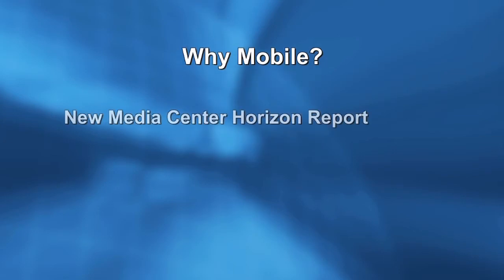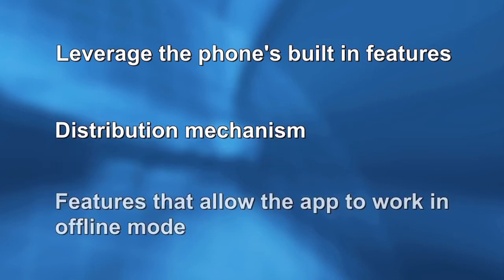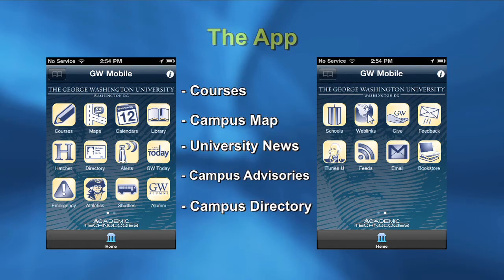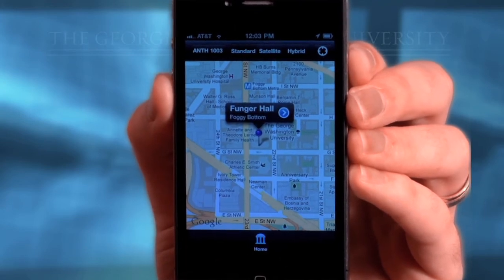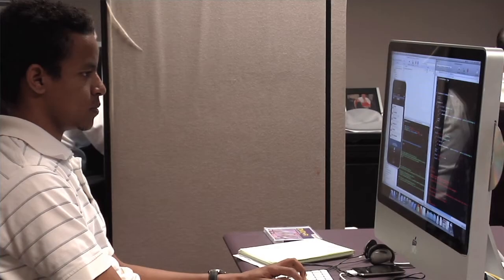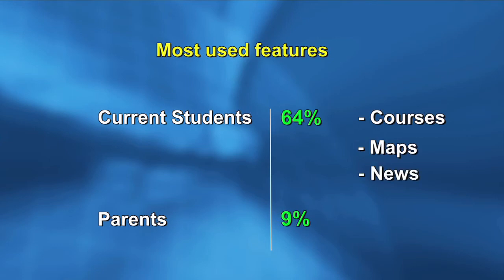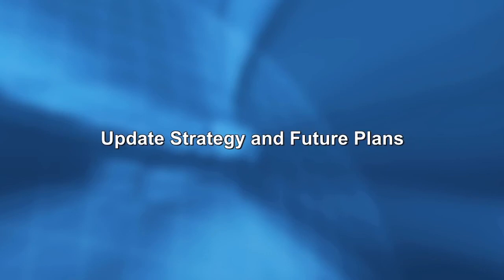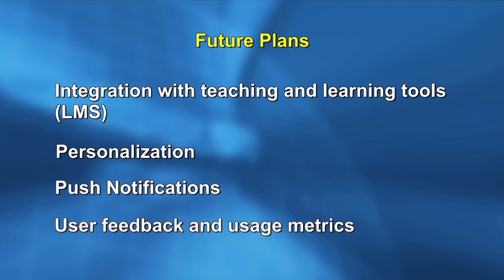Developing Mobile App.mov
Developing a successful moble app in a data and social driven world.